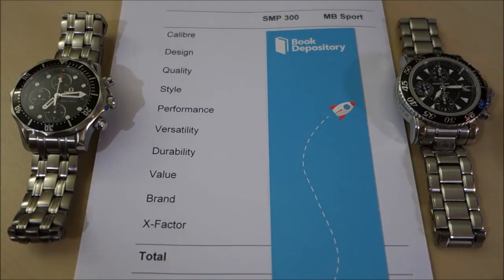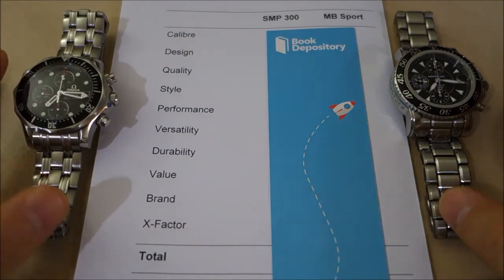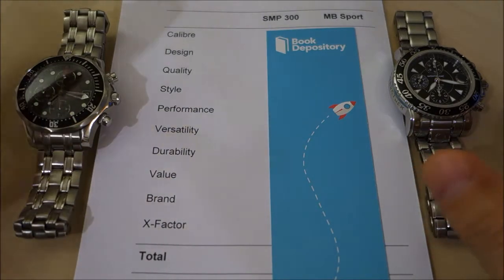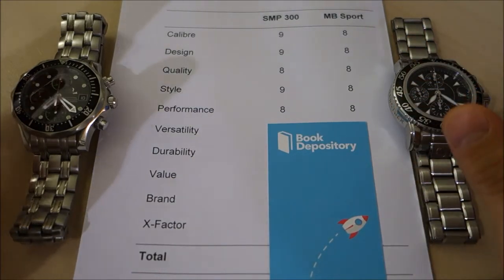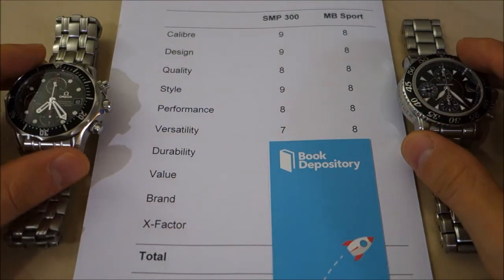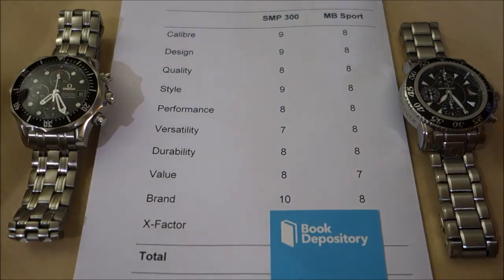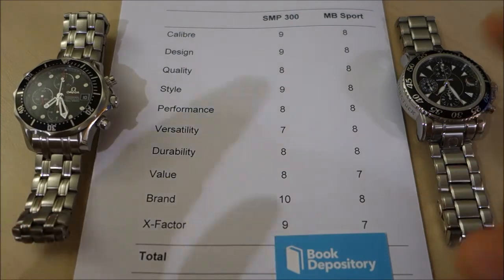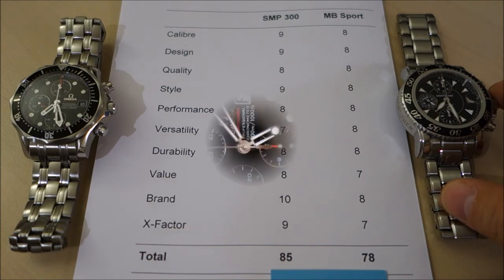Swiss Automatic Chronograph Duel: Omega Seamaster 300m vs. MontBlanc Sport 3273 - Perth WAtch #41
A head-to-head between the Omega Seamaster Professional 300m and the MontBlanc Sport 3273, both featuring the well used ETA Valjoux 7750 chronograph movement.